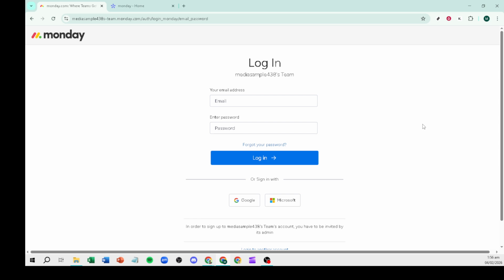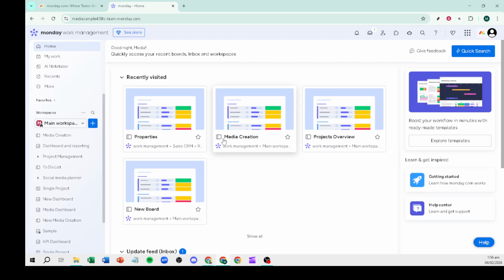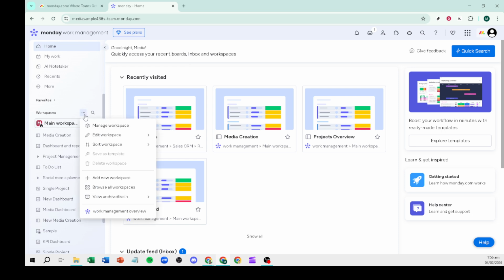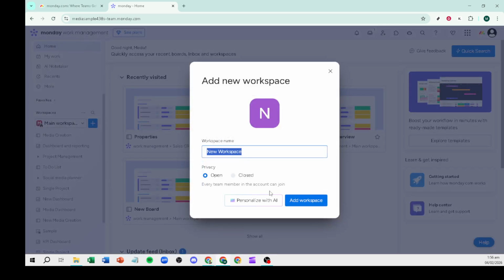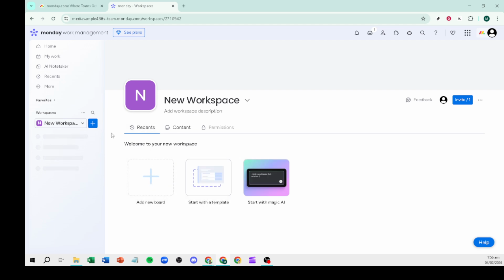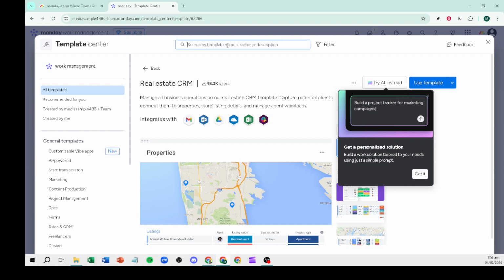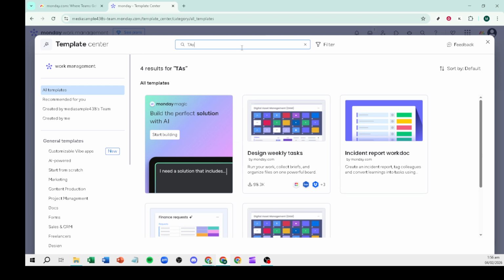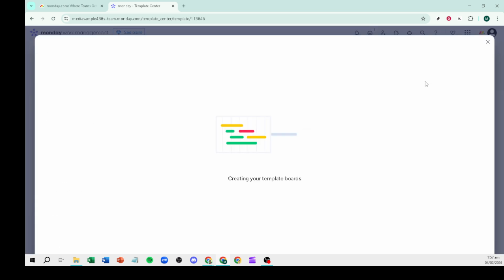How to Use monday.com for Task Management [Full Guide 2026]